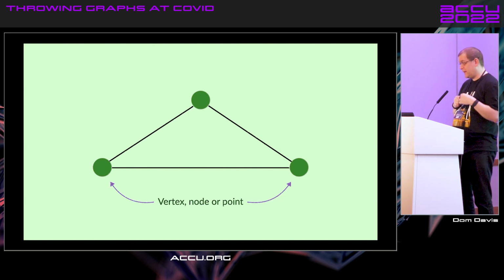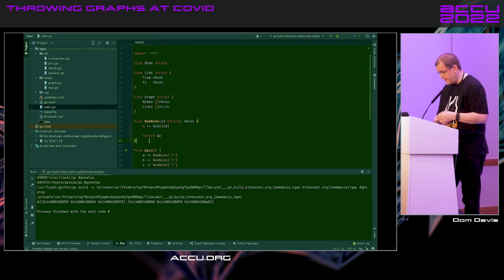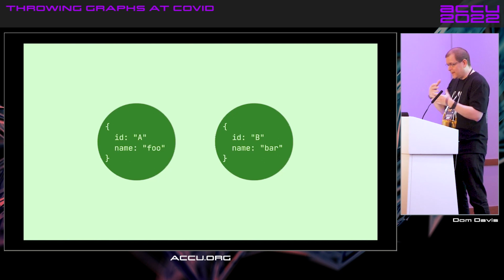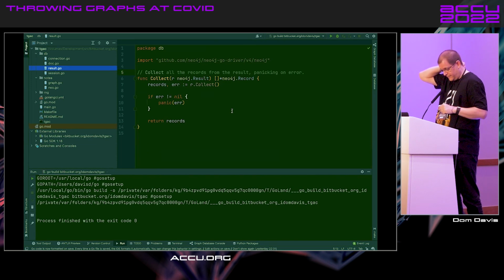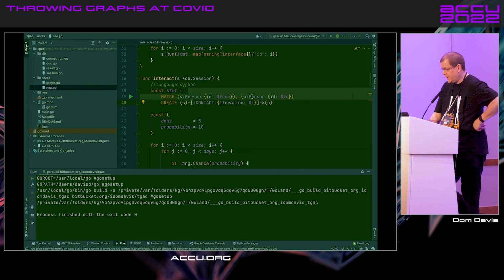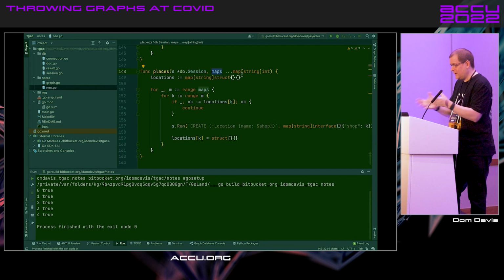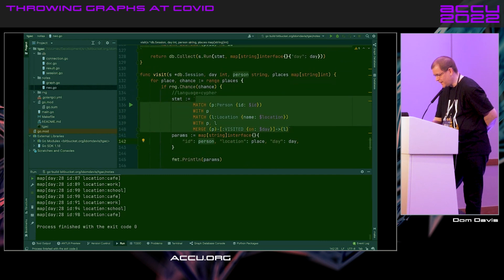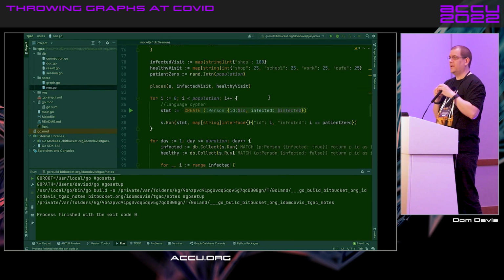Throwing Graphs at COVID - Dom Davis - ACCU 2022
Amidst the human tragedy that is the pandemic there are some interesting problems that are easily solvable with graphs. In this live coding session we will knock together a model for the "trace" part of "test and trace" using Go and some fun data structures.

Aimed at people who are interested in Go, graphs, or fun with pointers this session will be presented in easy to follow steps with no prior experience other than perhaps "have done some programming before" required.

Dom Davis

Dom Davis is a veteran of The City and a casualty of The Financial Crisis. Not content with bringing the world to its knees he then went off to help break the internet before winding up in Norfolk where he messes about doing development and devops. Dom has been writing code since his childhood sometime in the last millennium – he hopes some day to become good at it.

Dom is an enthusiastic and impassioned speaker [read: he gabbles] who uses a blend of irreverent sarcasm and flippant humour to bring complex subjects to a broad audience. Whether or not they understand him is up for debate, but he likes to believe they do.